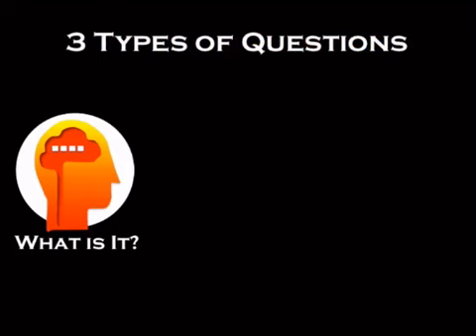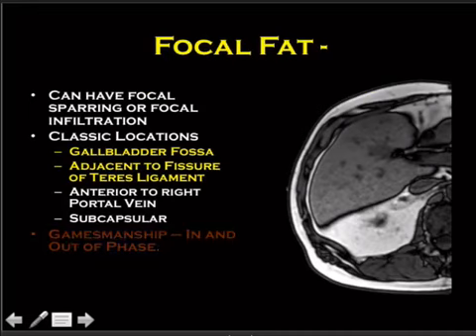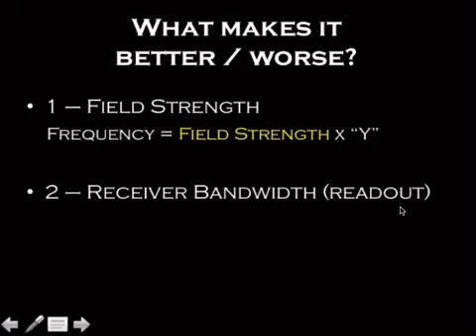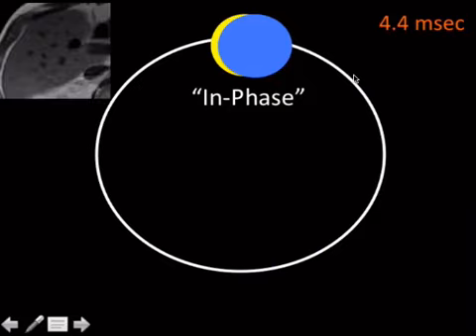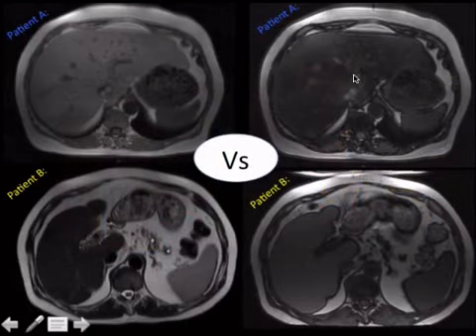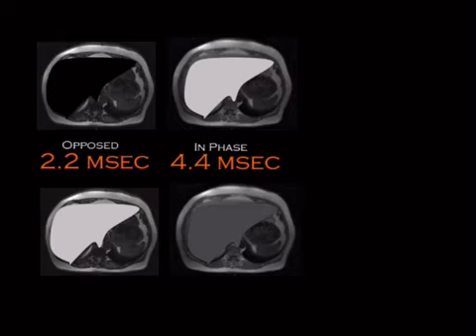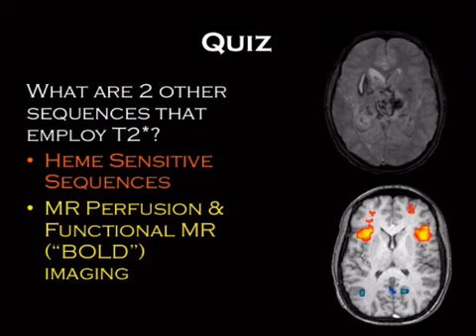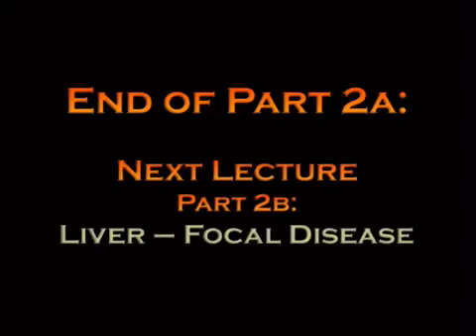Board buster liver part 1